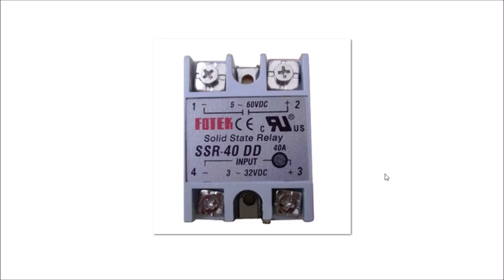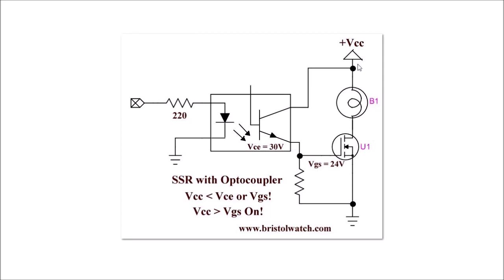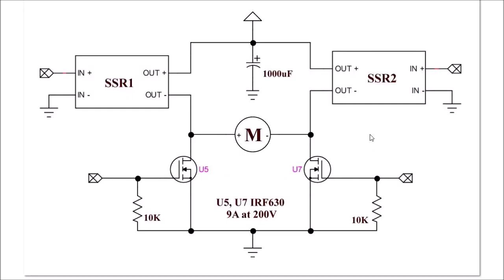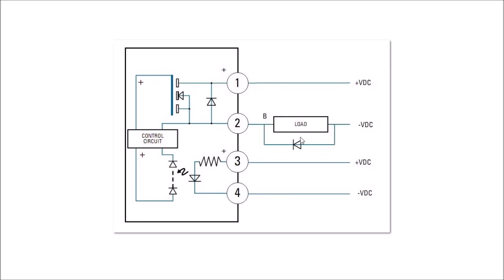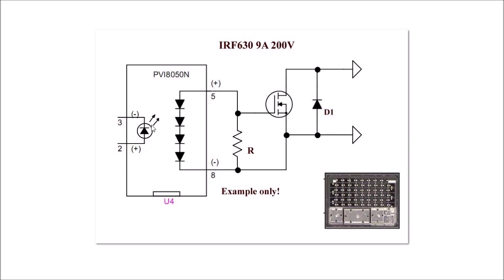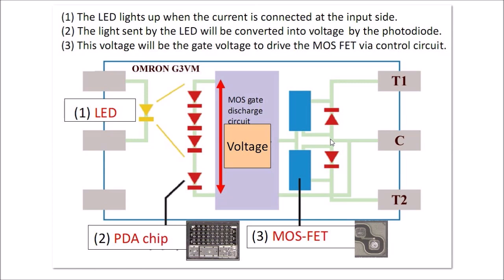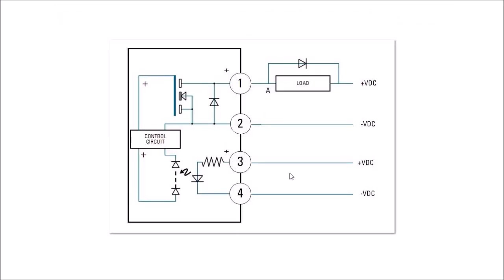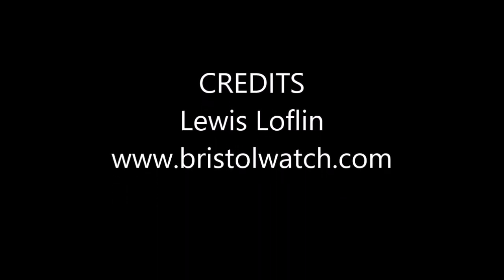Output Circuits DC Solid State Relays MOSFET Output